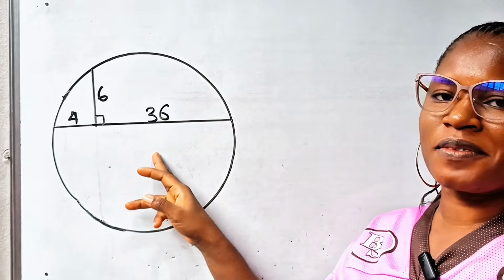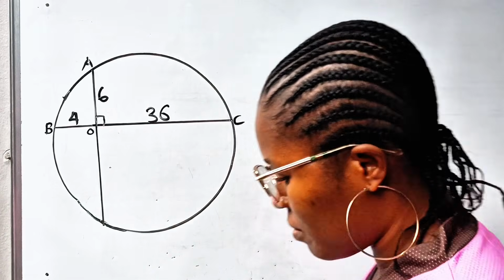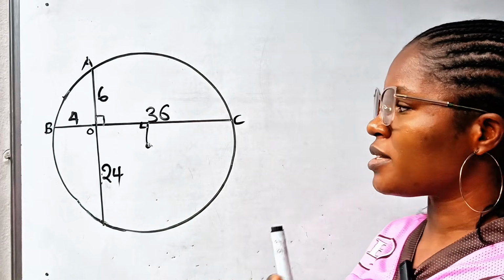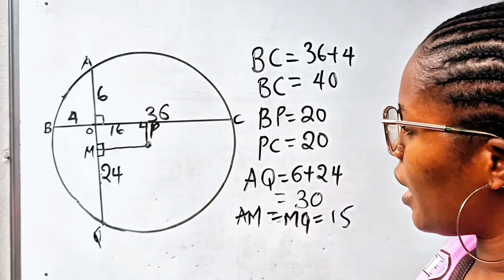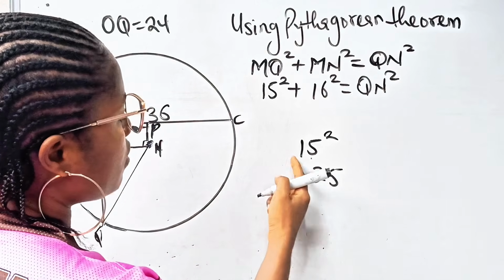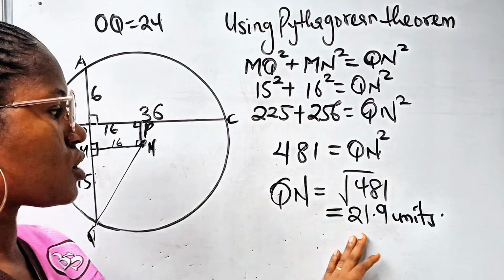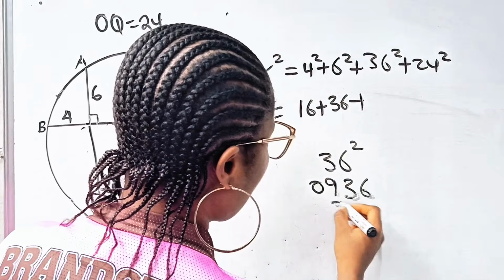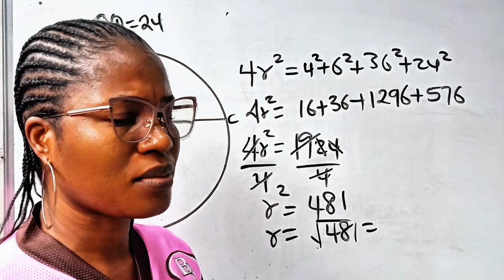The circle geometry problem most students get wrong.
This is a challenging circle geometry problem involving chords and the intersecting chords theorem. At first, the diagram may look complicated, but once you identify the correct relationship between the lines, the solution becomes much easier.

Pause the video, study the diagram carefully and try to calculate the radius before I reveal the answer. In this lesson, I will break down the geometry step by step and explain the reasoning clearly, so you understand how the answer is obtained instead of simply memorising a formula.

Write your answer in the comments before watching the complete solution. Did you solve it correctly?